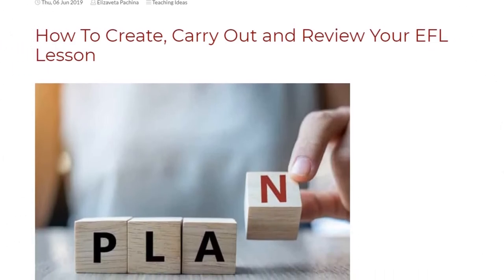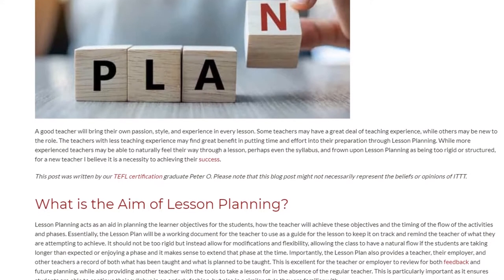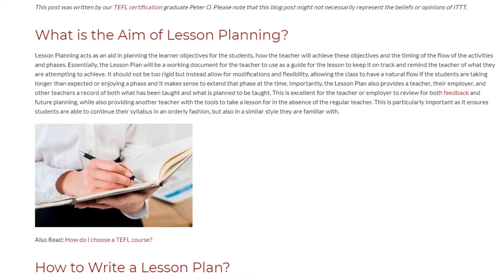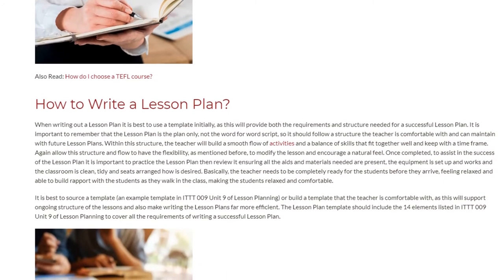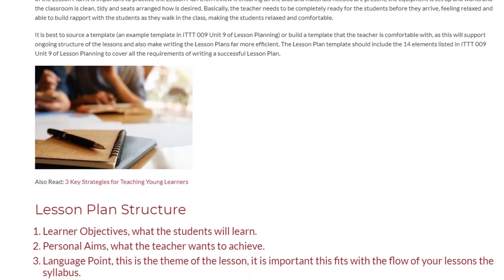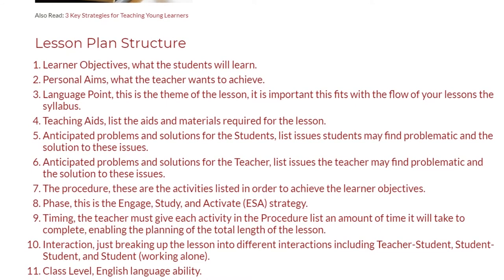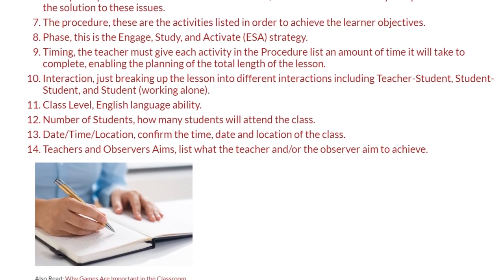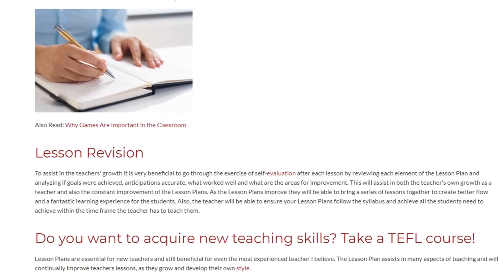How To Create, Carry Out and Review Your EFL Lesson | ITTT TEFL BLOG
A good teacher will bring their own passion, style, and experience in every lesson. Some teachers may have a great deal of teaching experience, while others may be new to the role. The teachers with less teaching experience may find great benefit in putting time and effort into their preparation through Lesson Planning. While more experienced teachers may be able to naturally feel their way through a lesson, perhaps even the syllabus, and frown upon Lesson Planning as being too rigid or structured, for a new teacher I believe it is a necessity to achieving their success.